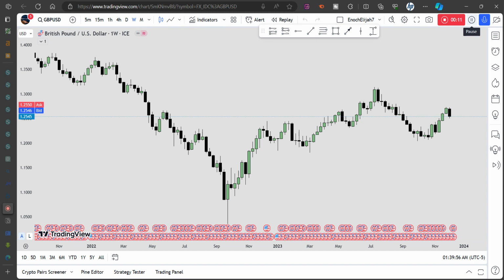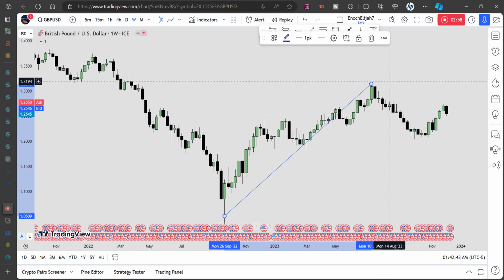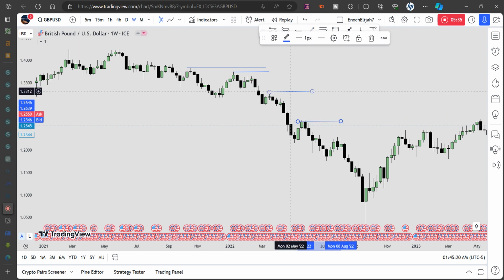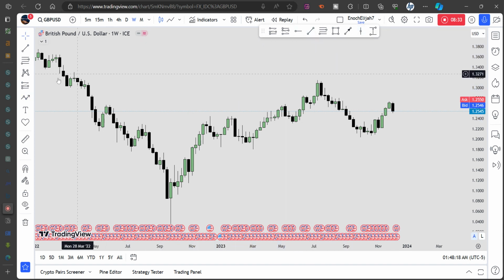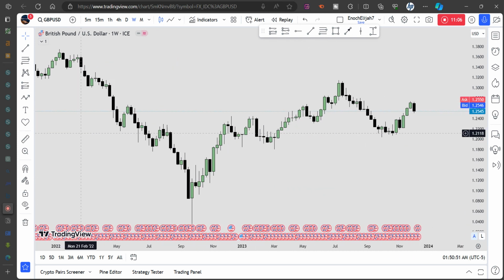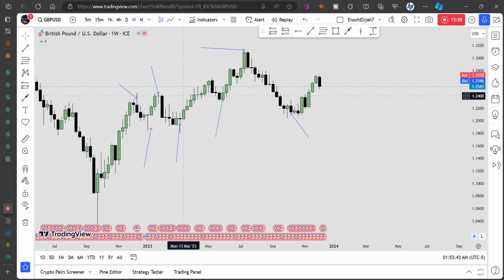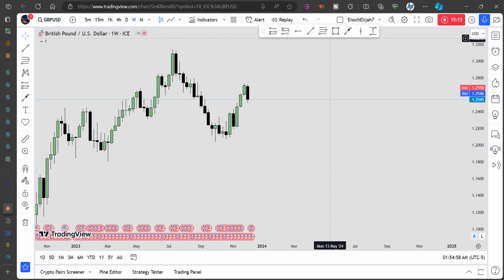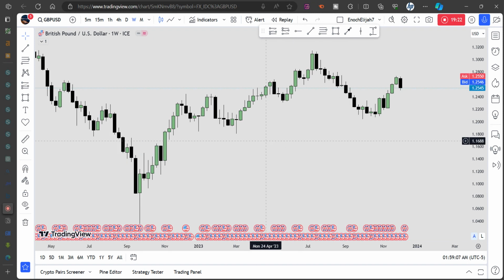This is How Smart Money Move Price| Smart Money Course| ICT Concepts